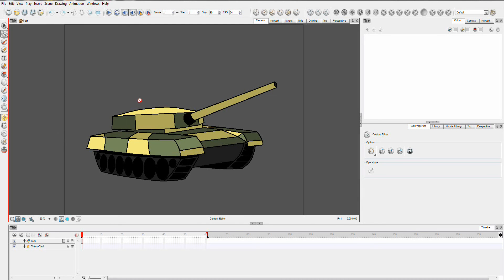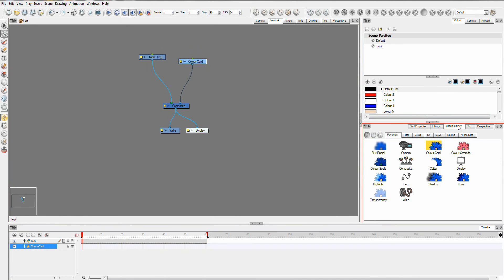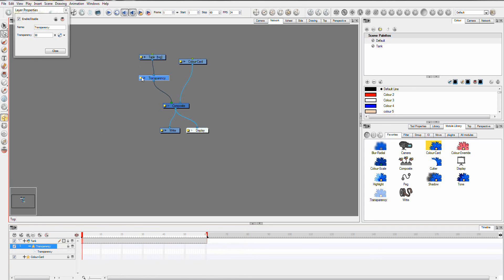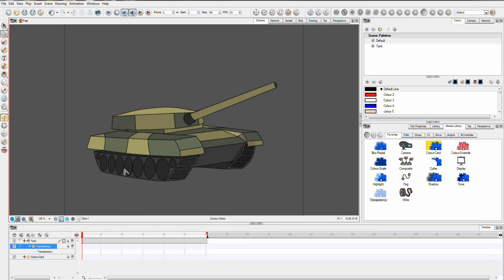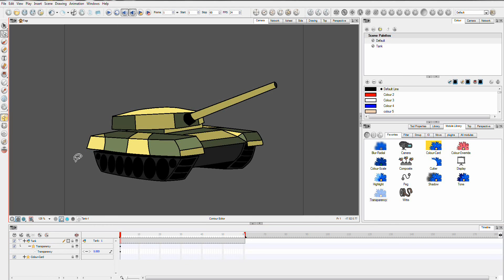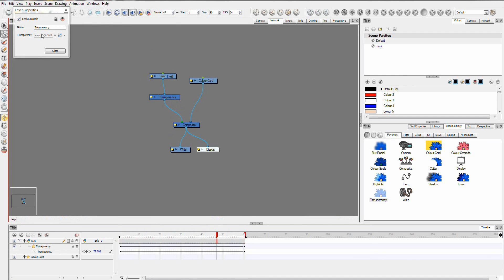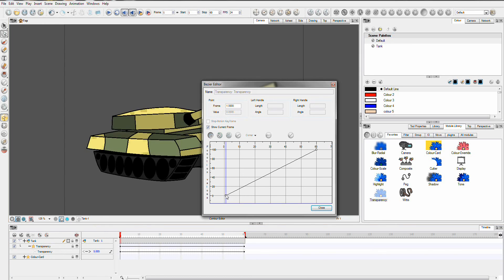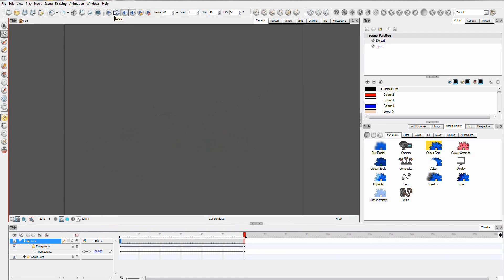Animate Pro only: How to use effects! (Animating transparency over time)